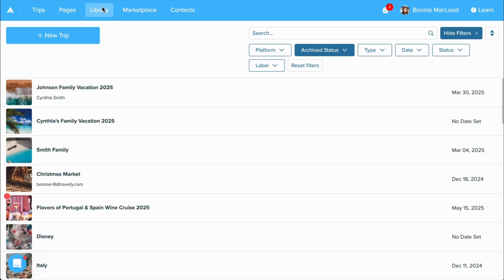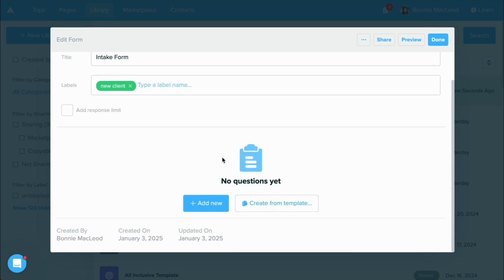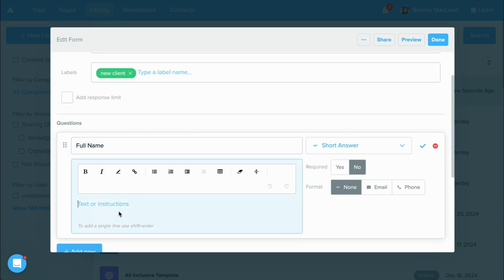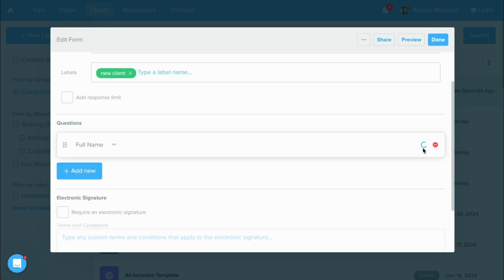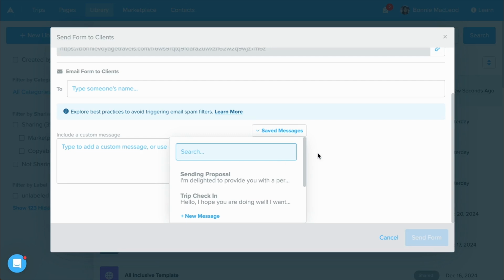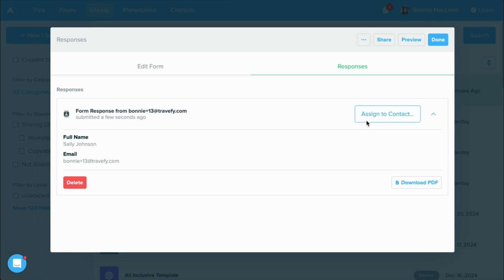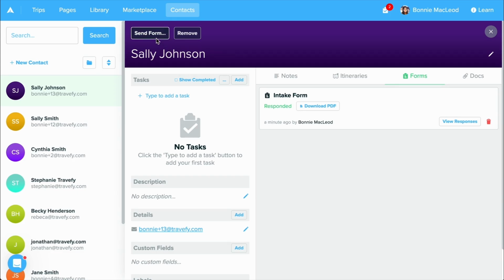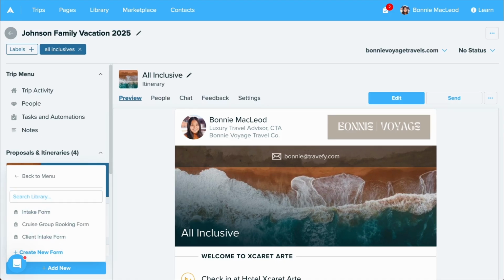Getting Started Guide: Forms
Collect information quickly, seamlessly, and securely from clients with forms in Travefy. Travefy also allows you to collect credit card authorization and e-signatures as it is fully PCI-Compliant.

In this tutorial:
- What are forms and how to use them
- Setting up a form
- Sending and collecting form responses from clients